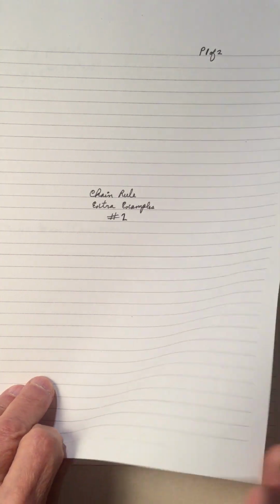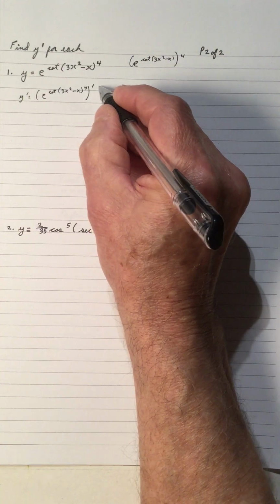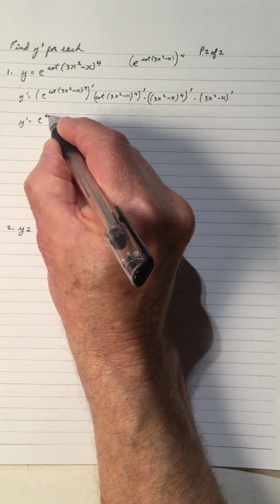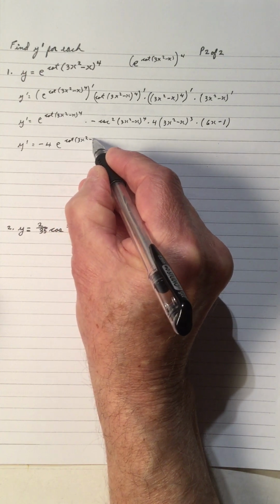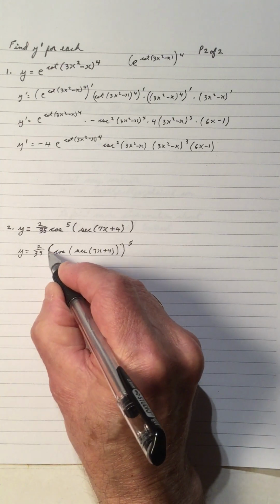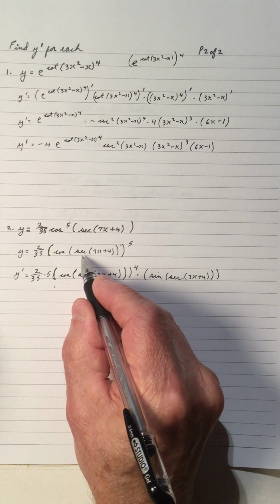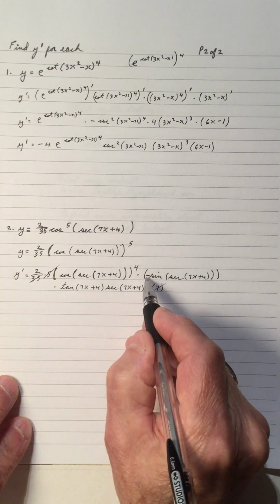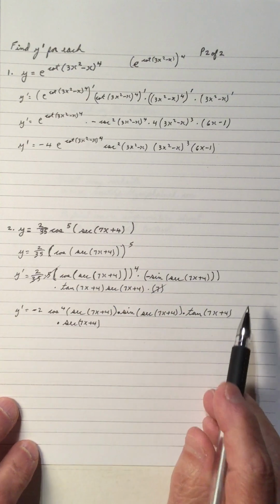Chain Rule - Extra Examples # 2